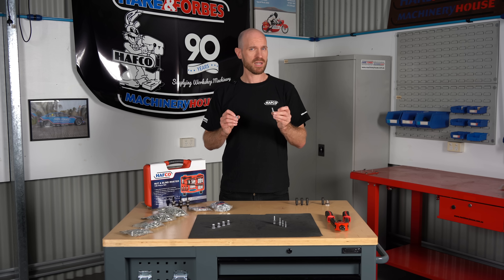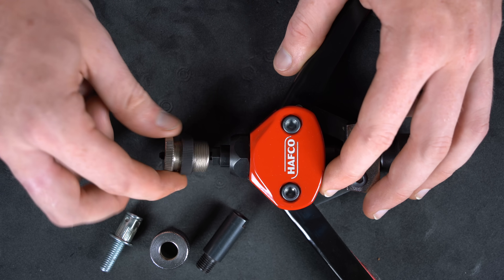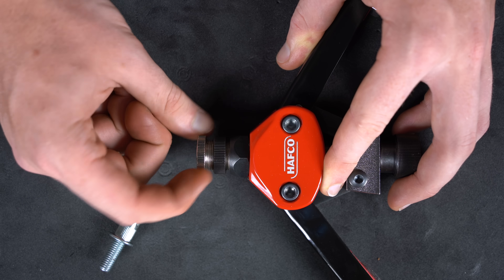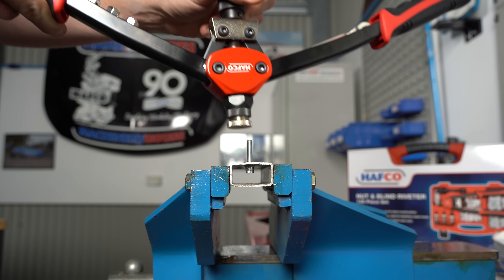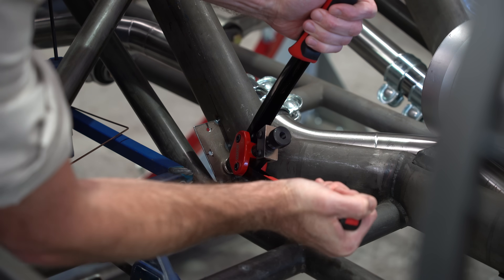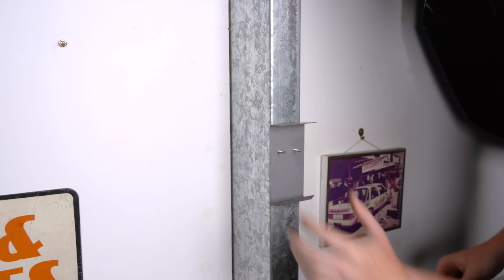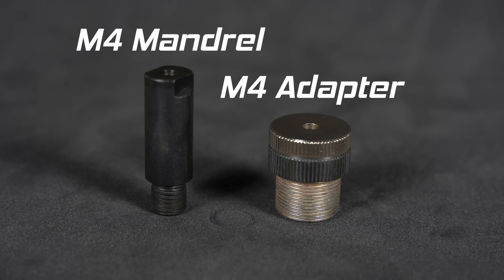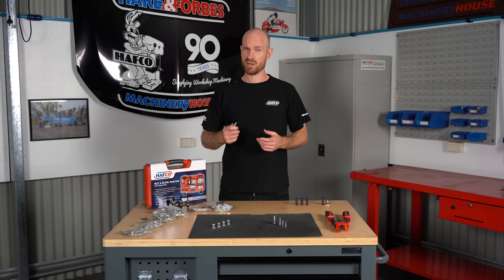Rivet Studs: The Fastener You Didn’t Know You Needed | HAFCO RIVSTUDS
Rivet studs are a game-changer for fabricators and metalworkers, offering a fast and reliable solution for securing components. In this video, we’ll show you how rivet studs work, some advantages over traditional fasteners, and why they’re a must-have in your workshop.

Learn how these innovative fasteners simplify assembly, provide a strong hold, and are perfect for a wide range of applications. Whether you’re tackling custom fabrication or repair work, rivet studs make the job easier and more efficient.